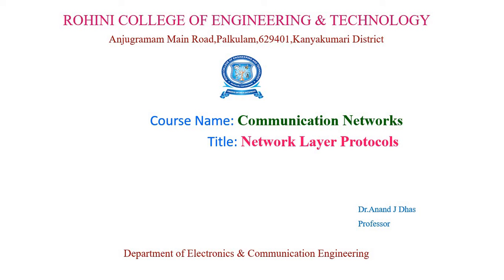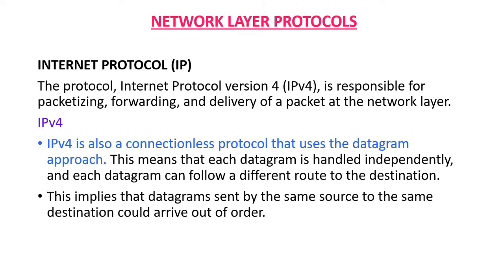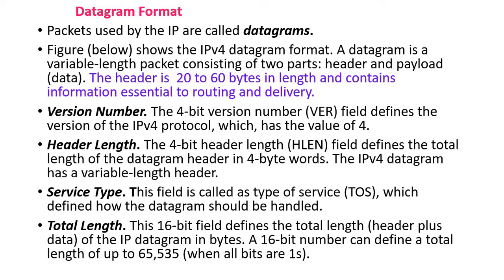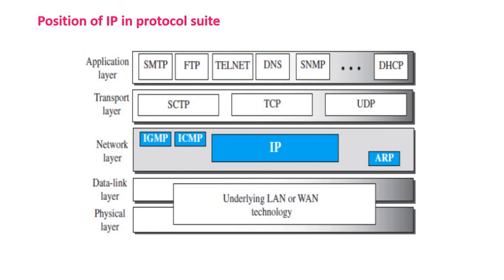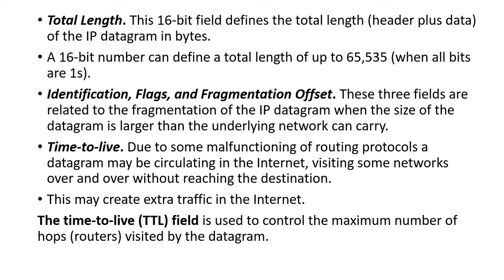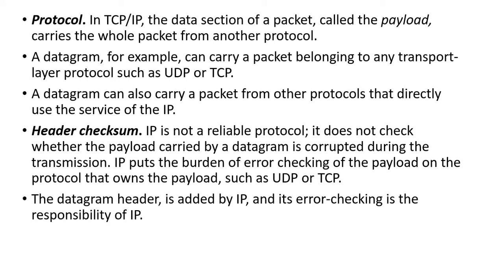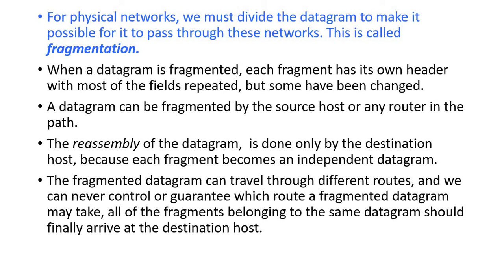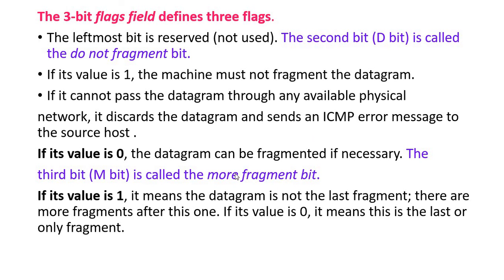CN Lecture 6- Network Layer Protocols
This lecture describes the type  of protocol that support network layer performance and IP datagram.